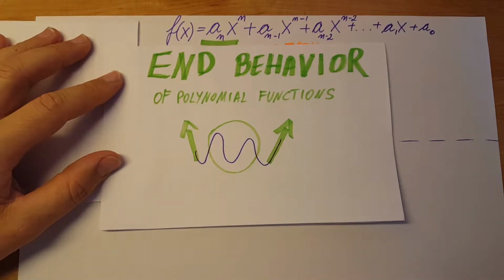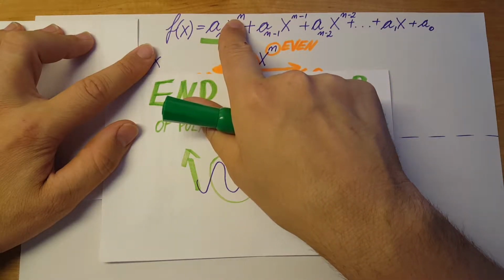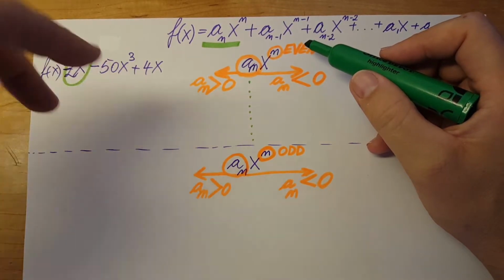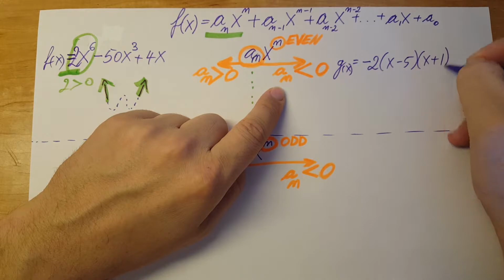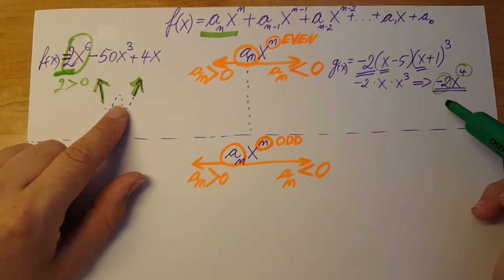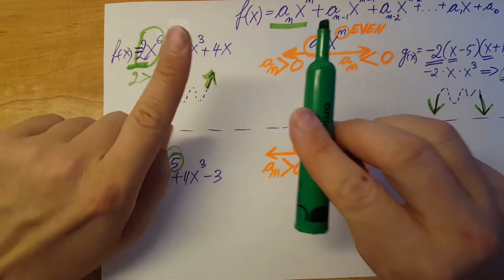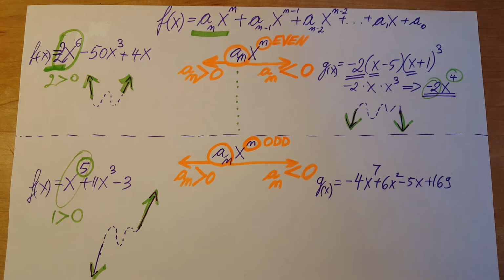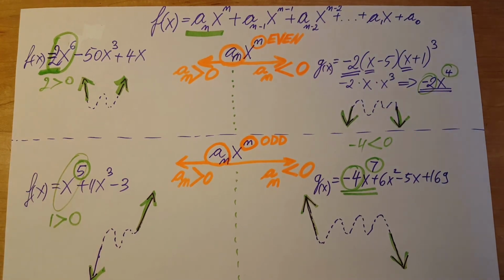End Behavior of Polynomial Functions